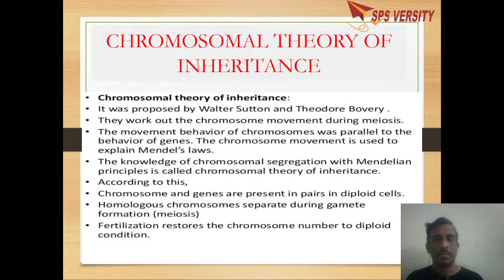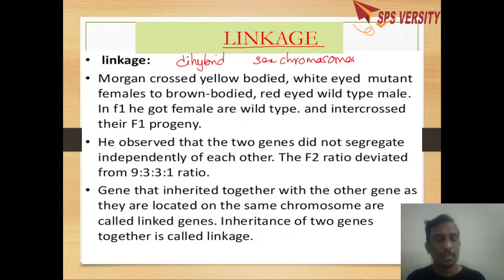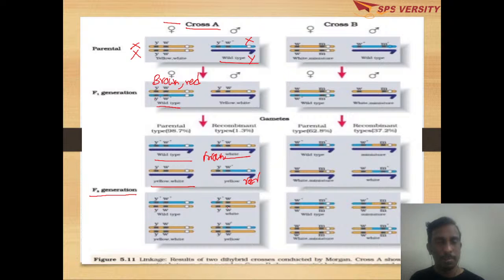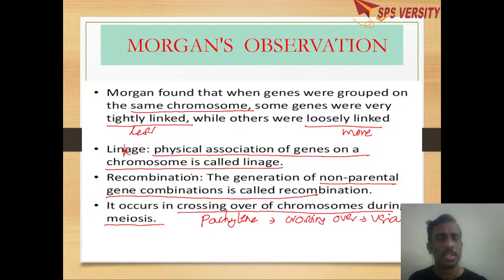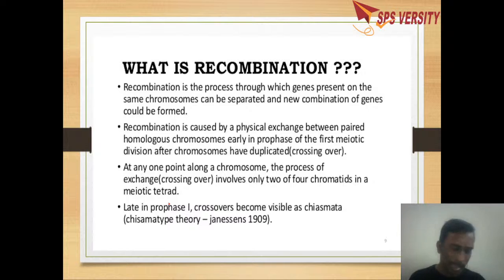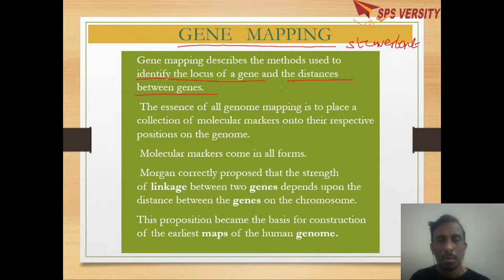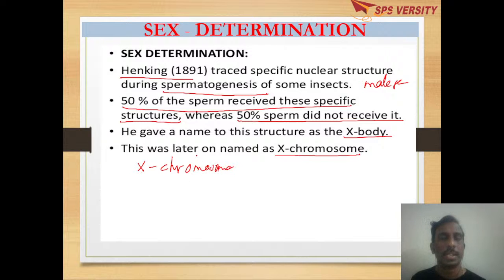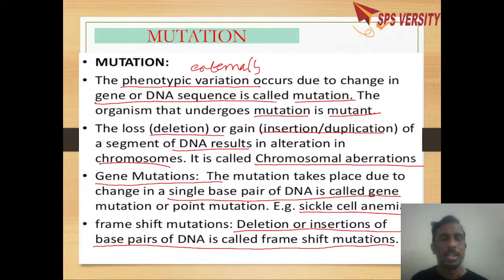+2 class Biology - CH- Principles of inheritance and variations